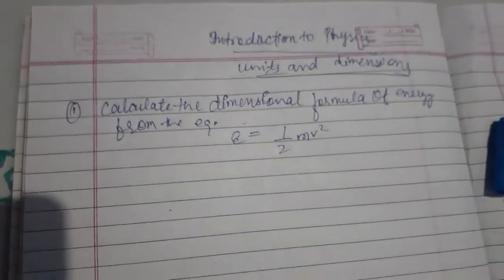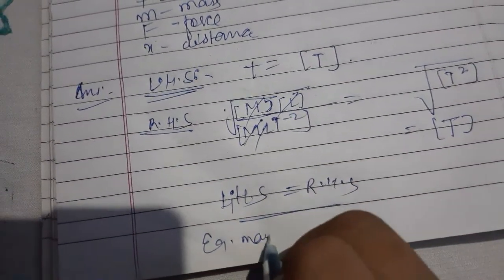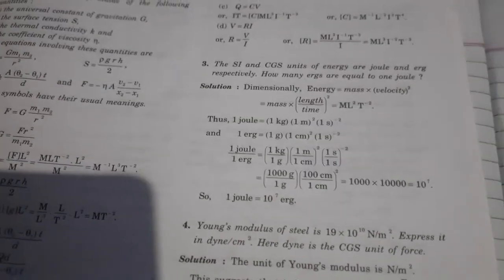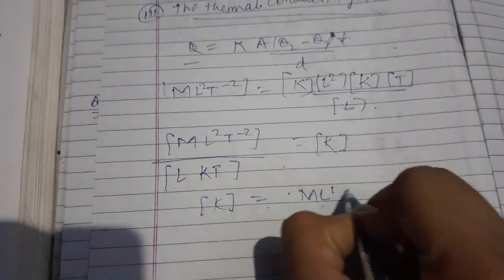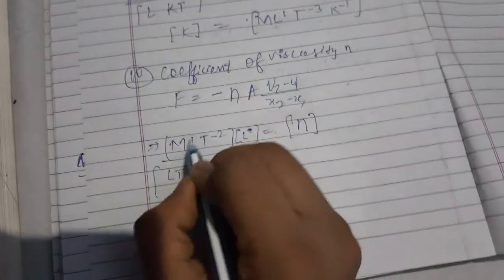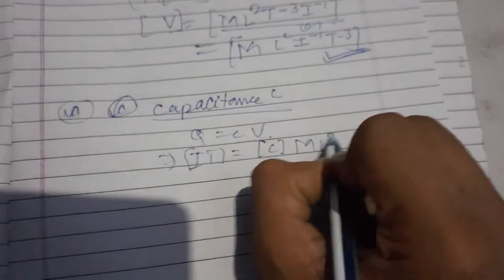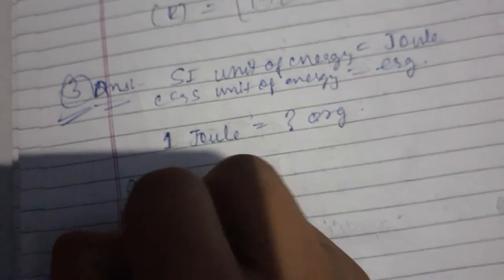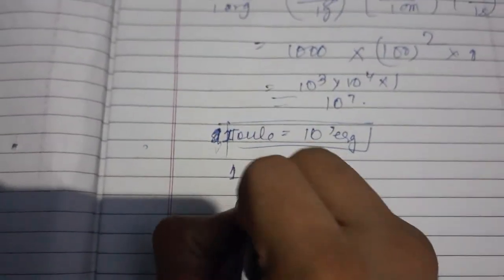class 11 units and dimensions H. C. Verma (introduction to physics ) question part 1